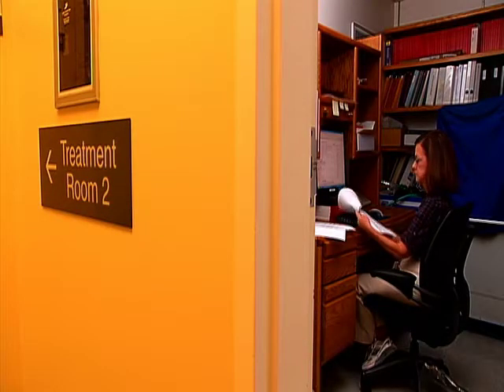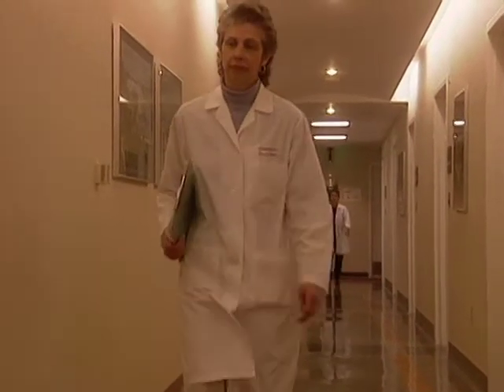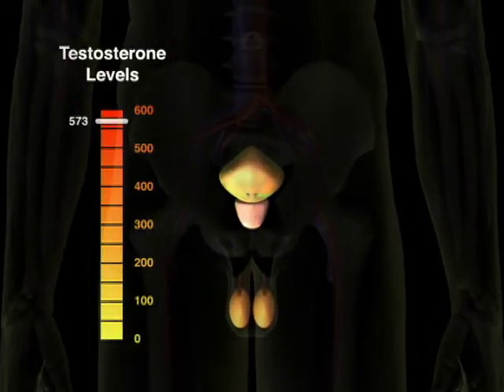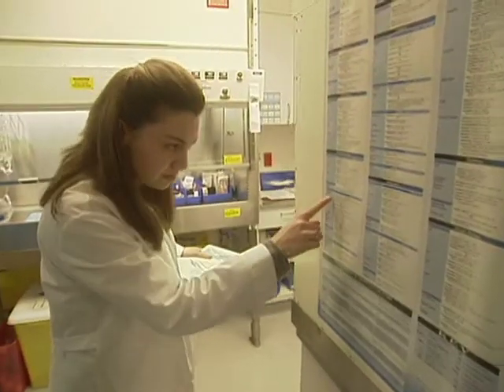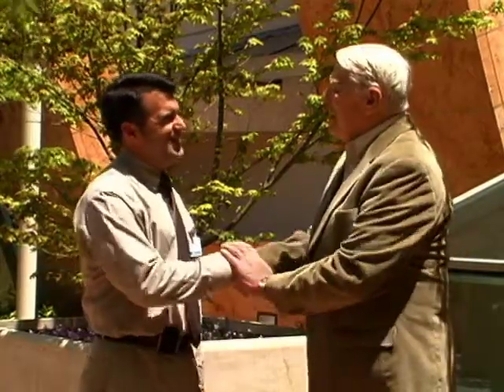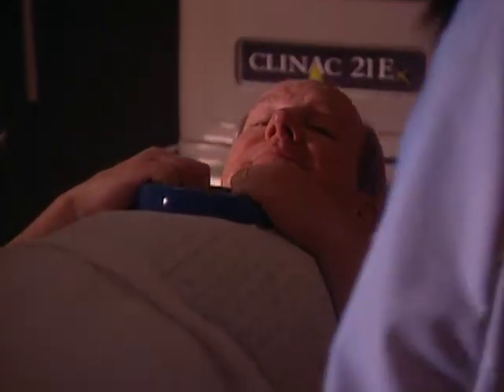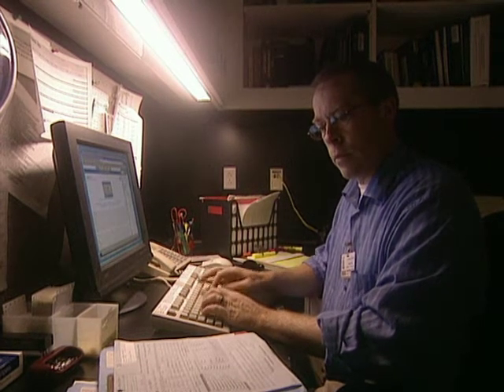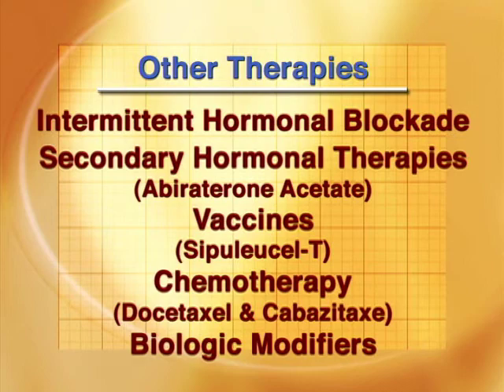Prostate Cancer Treatment (09): Hormonal Therapy & Clinical Trials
Alta Bates Summit Medical Center, Oakland and Berkeley, CA
Prostate Cancer Treatment Options (09): Hormonal Therapy & Clinical Trials
Video for Men Recently Diagnosed with Prostate Cancer:  The purpose of this video is to guide you through the stages of the disease, describe factors that affect prognosis, and discuss various treatments that may be appropriate for you. We don't endorse or recommend one course of treatment over another, but rather provide this information to help you understand your options before you consult with your doctors about your treatment plan. Please note that viewing this video online works best over a high speed Internet connection.